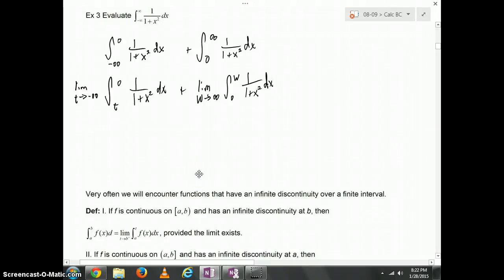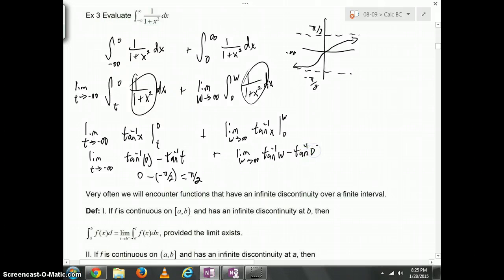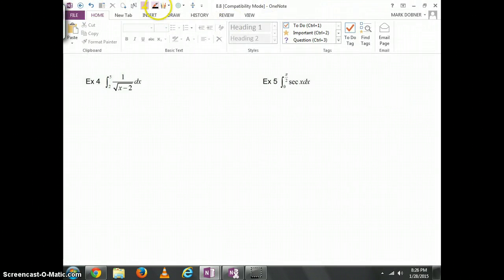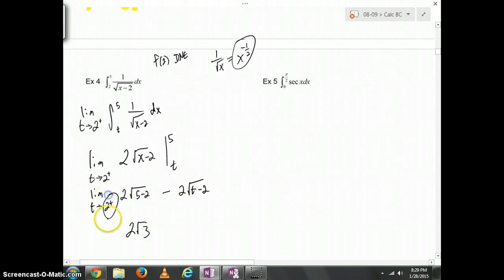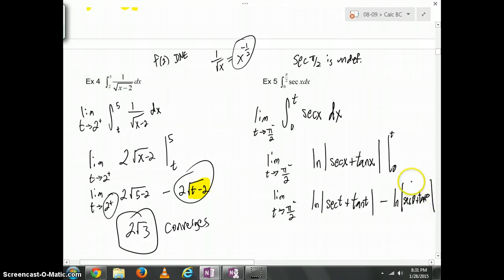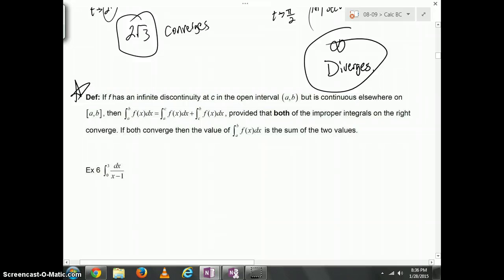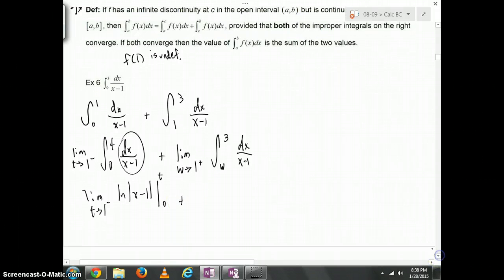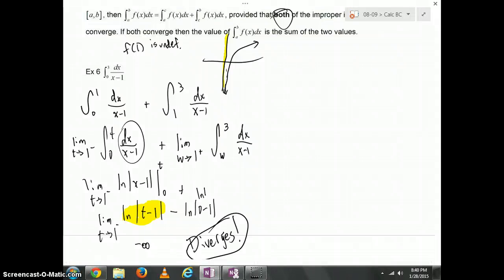8.8part2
Improper Integrals